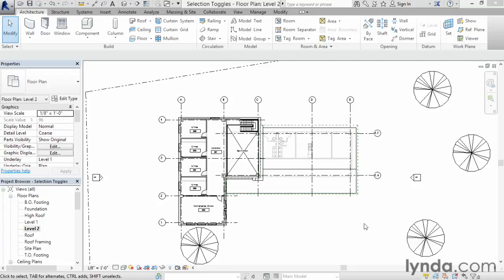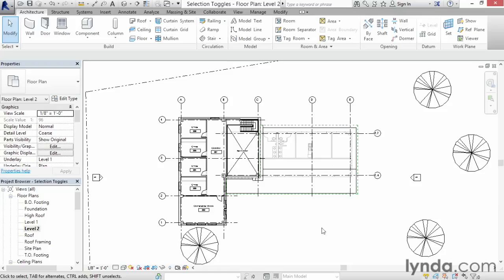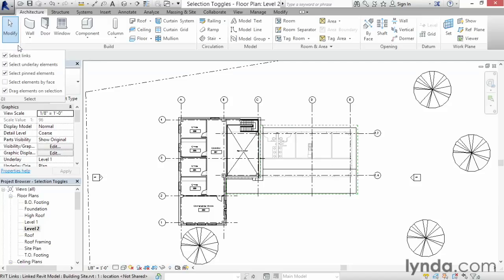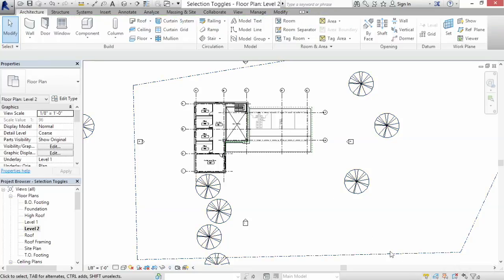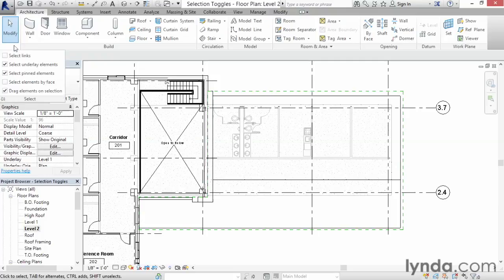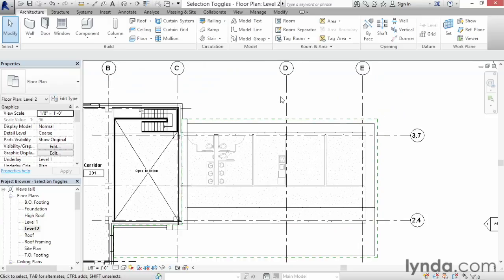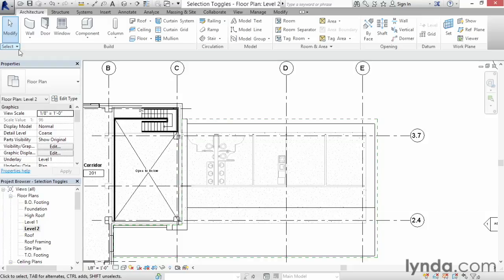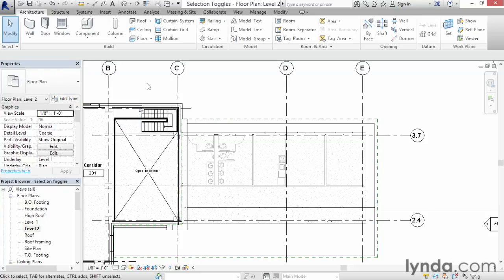02 08a selecttoggle - sangho